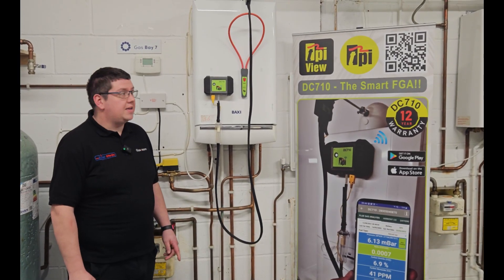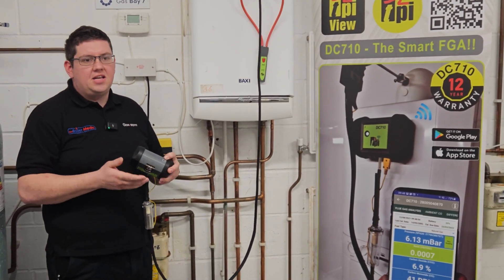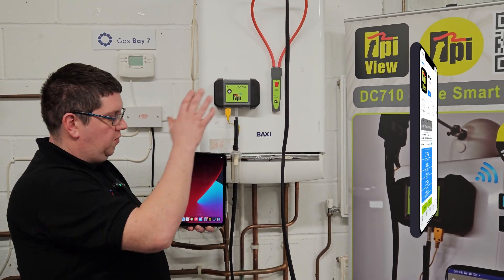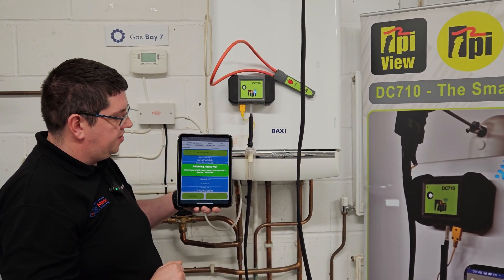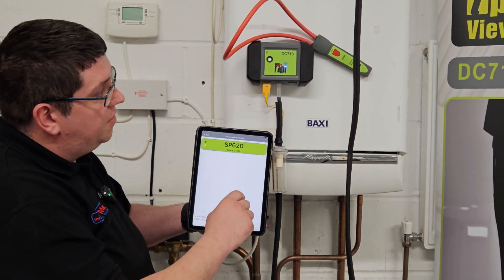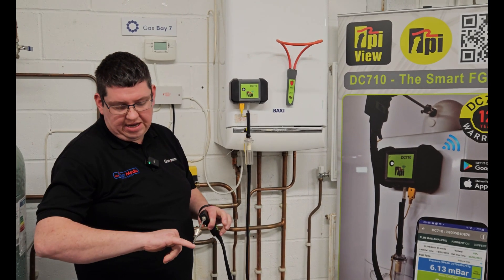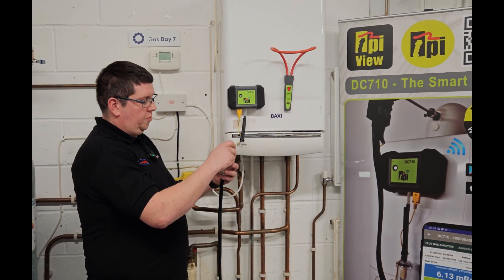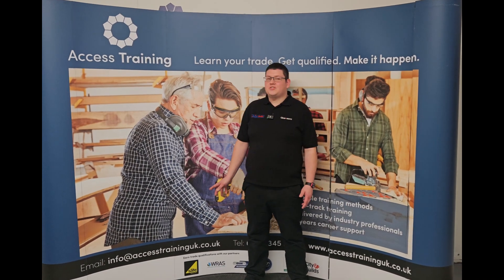TPI DC710 overview demonstration from Matthew at Boiler Medic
Matthew from Boiler Medic walks through the features & benefits of the TPI DC780 Smart Flue Gas Analyser. Special thanks to Access Training for use of their facilities!